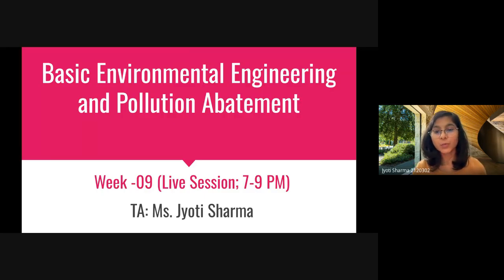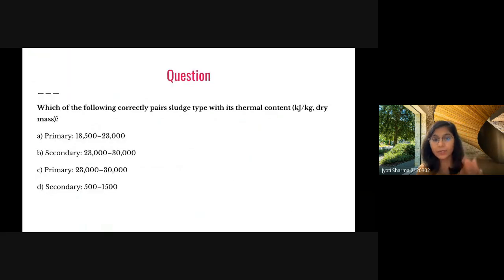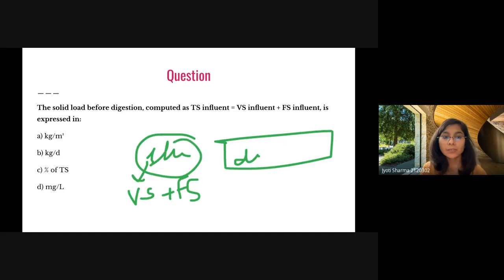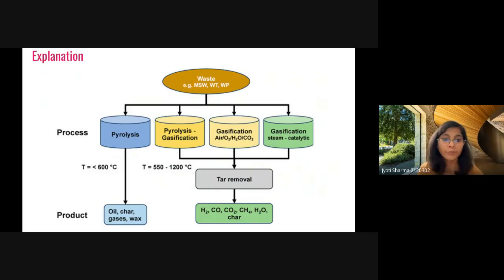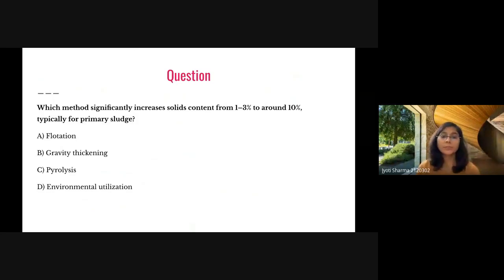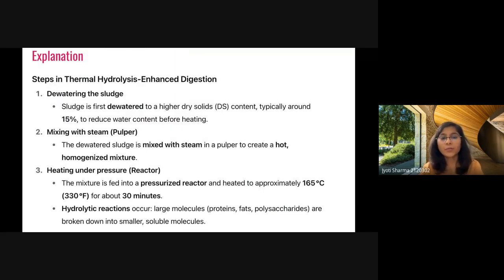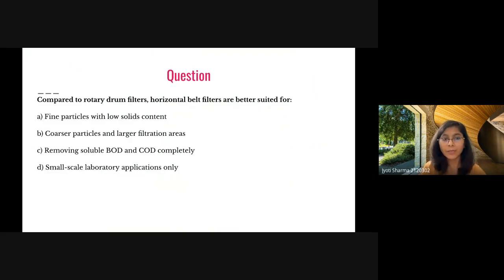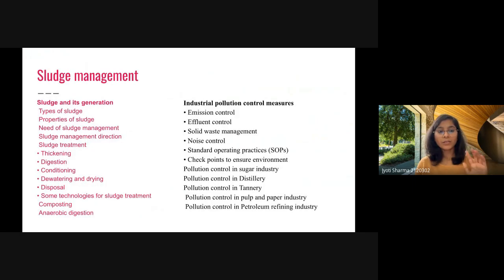Week 09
Sludge and its generation
 Types of sludge
 Properties of sludge
 Need of sludge management
 Sludge management direction
 Sludge treatment
• Thickening
• Digestion
• Conditioning
• Dewatering and drying
• Disposal
• Some technologies for sludge treatment
 Composting
 Anaerobic digestion